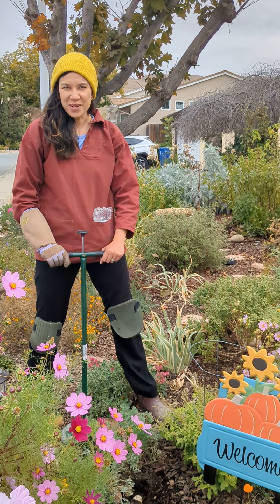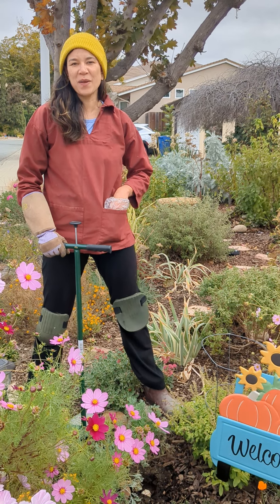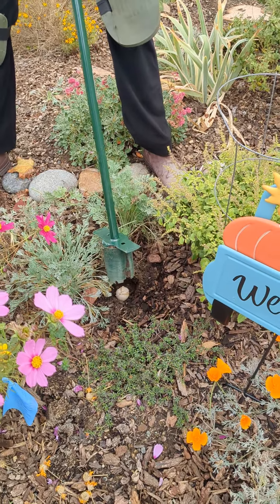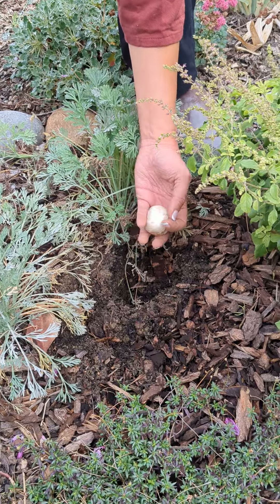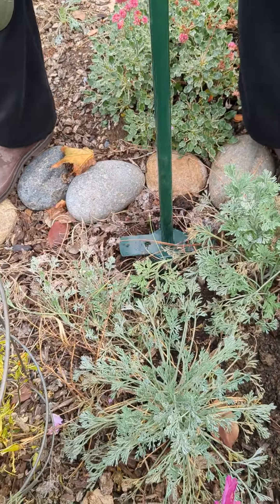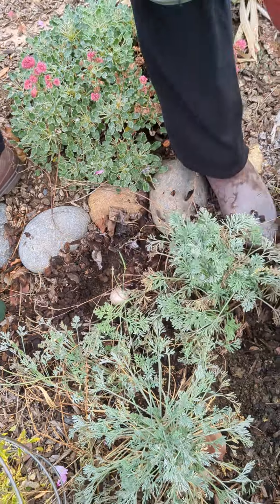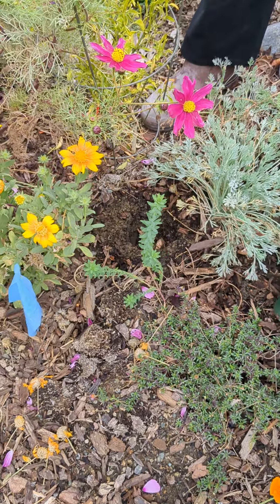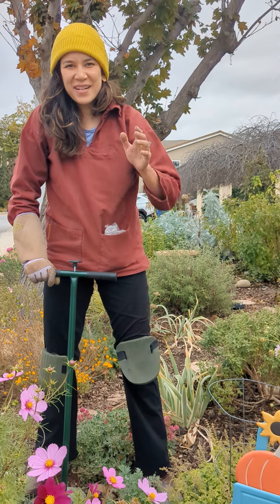Planting Allium Bulbs Fall 2022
Using my new Garrett Wade bulb planter to plant Purple Sensation and drumstick alliums!!!